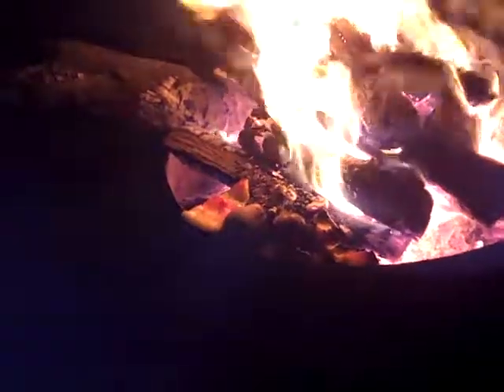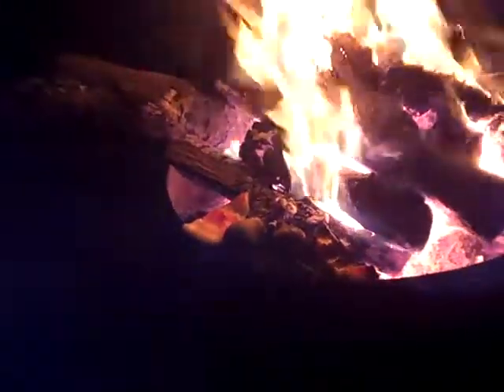Kelley's Island, Ohio - Burning pears and watermelon rinds on a campfire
Kelleys Island is both a village in Erie County, Ohio, United States, and the island which it fully occupies in Lake Erie. Originally known by the British as "Sandusky Island", but later officially designated by the U.S. as Island Number 6 and Cunningham Island, it was renamed 'Kelleys Island' in 1840 by brothers Datus and Irad Kelley, who had purchased nearly the entire island.

This island was previously occupied (probably seasonally) by Native Americans, and whose ancient "graffiti" (which was inscribed on a large boulder), can still be seen, here. During the beginning of The War of 1812, this island was utilized as a military rendezvous post, initially by the British, and also later by the US Military. During the early 19th-century, the island was mostly uninhabited. After the Kelley brothers purchased the island, the population began to grow (mainly as a result of commercial extraction of the island's limestone and lumber resources, and also grape-growing). In the 21st-century, the population was 312 at the 2010 census.

Today, Kelleys Island is primarily a vacation destination, and sees thousands of visitors each summer. Notable attractions include its various beaches, parks, and campgrounds. Several ferries provide regular transport for most travelers; the island also features a number of marinas, as well as a small airfield for private planes. It is the largest of the American Lake Erie Islands, and is a part of the Sandusky, Ohio Metropolitan Statistical Area.